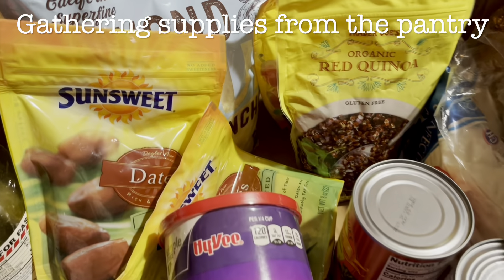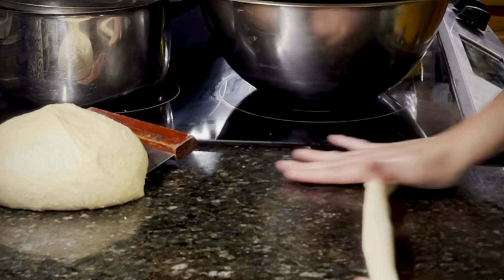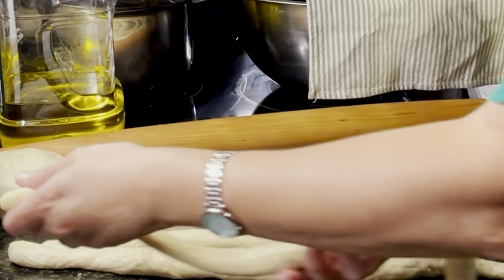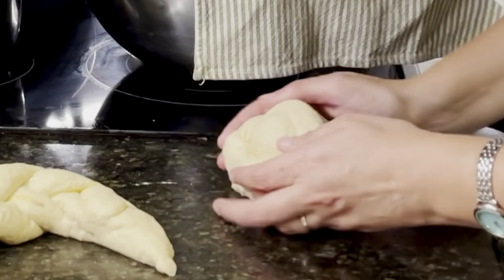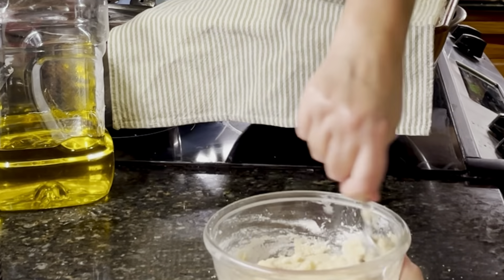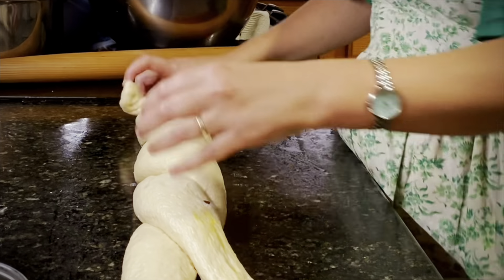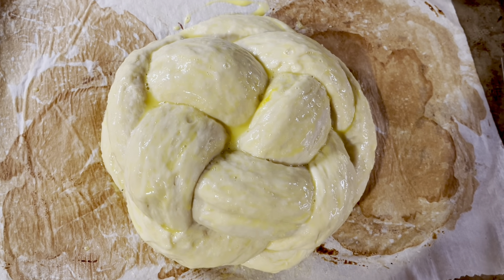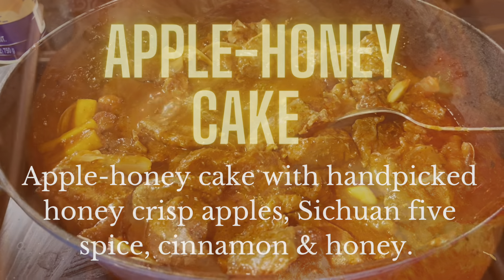🍎🍯Rosh haShanah Food Prep - relaxing video with challah baking & Sephardi-style cooking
It’s getting close to Rosh haShanah, the Jewish New Year and it’s time to meal prep!

Join Rabbi Esther for some relaxing Labor Day cooking and baking. Get ready to make round challah in several different ways, make marzipan-filled challah as well as Sephardi/Mizrachi-inspired dishes like Moroccan beef tajine and Yemenite chicken soup.

Prepare for an outburst of flavors, colors and spices to ring in a sweet New Year!

Resources and recipes:
Moroccan beef tajine (stew) with dates and prunes (Blue Apron)